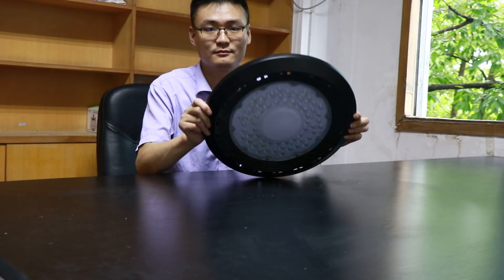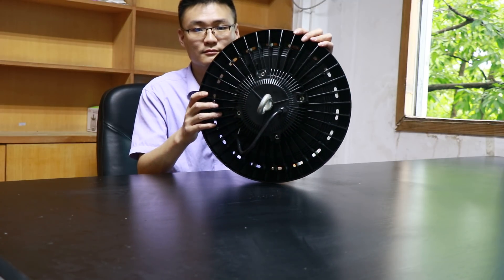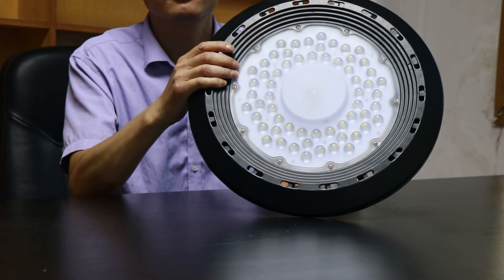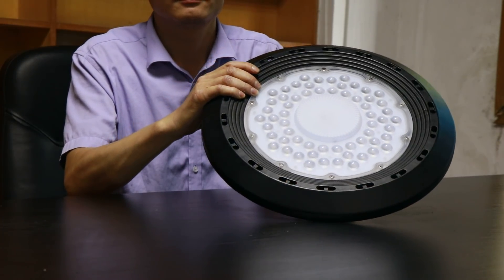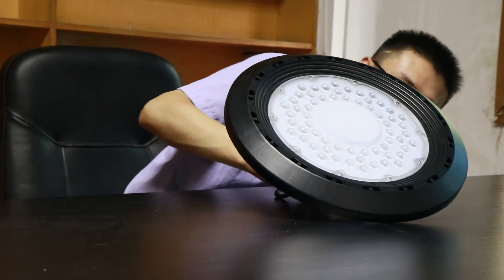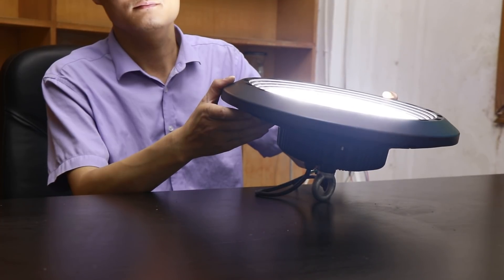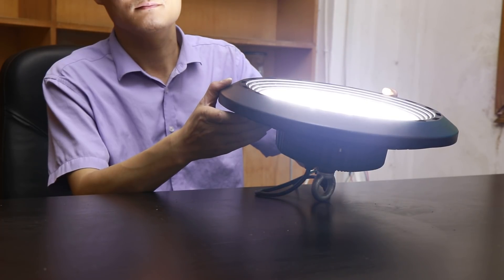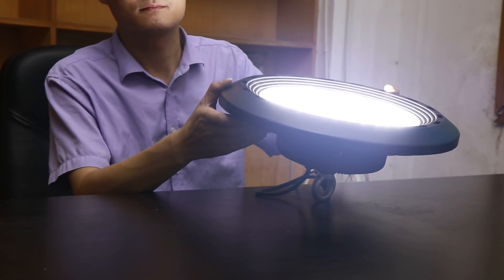200 watt UFO LED High Bay Light Showing By Engineer from China Factory